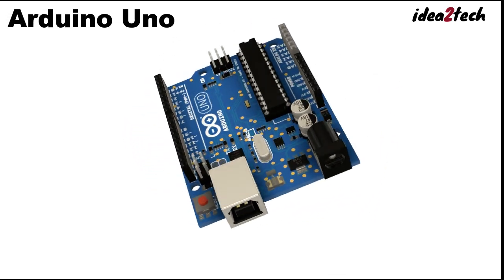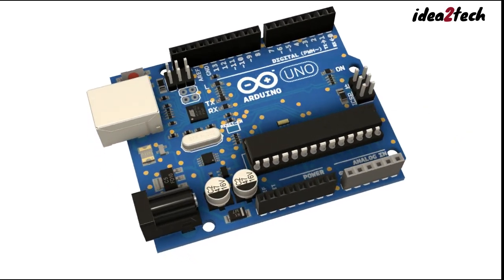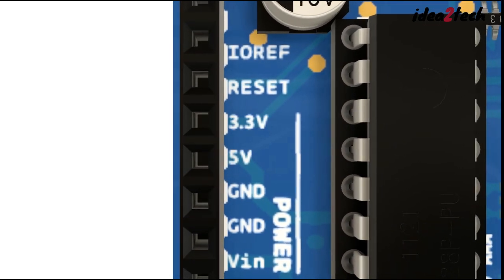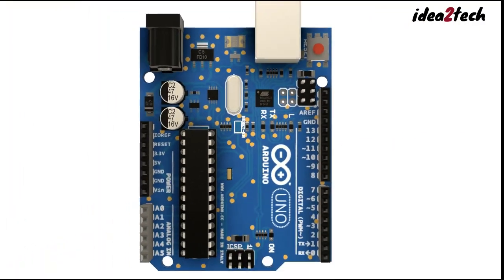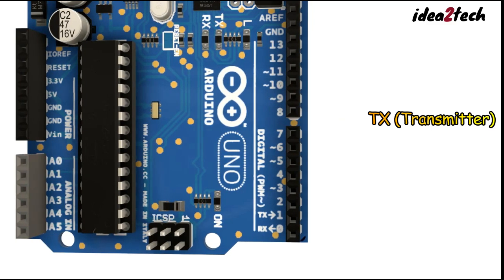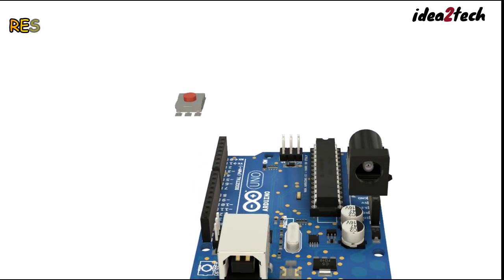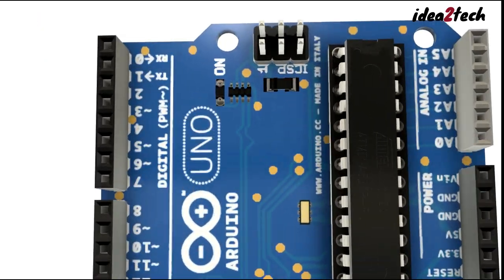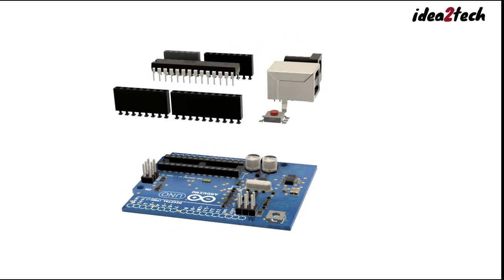Arduino Pin Guide: Animated Overview for Beginners | Essential Pin Functions Explained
🎥 Welcome to Idea2Tech’s Arduino Animation Overview! 🚀

Dive into the world of Arduino with our engaging animated video, where we break down each pin and its function in a visually attractive way. Whether you're a beginner or looking to brush up on your knowledge, our animated overview will help you understand the essentials of Arduino with ease and clarity.

🔍 In This Video:

A comprehensive look at the Arduino board and its components.
Clear, animated explanations of each pin’s function and purpose.

At Idea2Tech, we're passionate about making tech concepts simple and fun! For more innovative tech tutorials and insights, visit our

Join our tech community and stay ahead with the latest in tech education.

Happy learning and creating! 💡